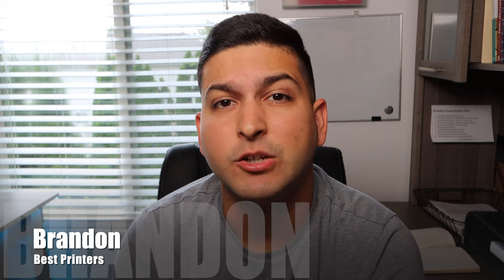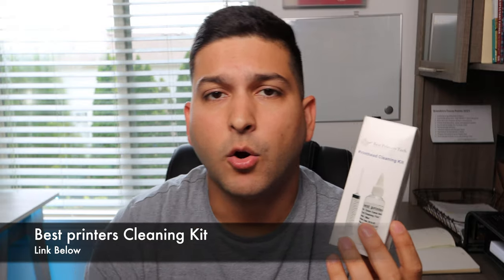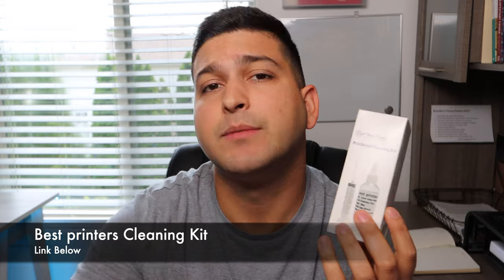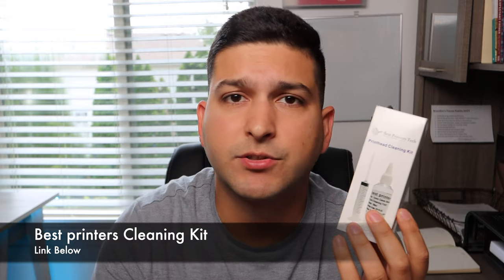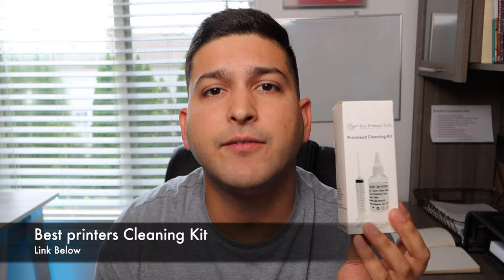My New Printer...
Printhead Cleaning Kit (Click Here!)

0:00 Intro
0:15 New Printer
4:36 Cleaning Kit
5:05 My Thoughts
5:45 Outro